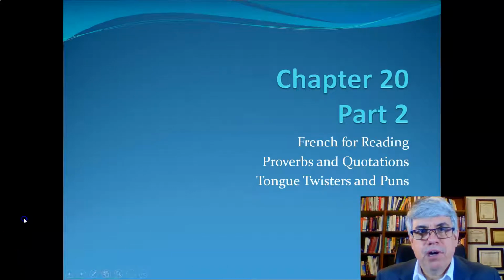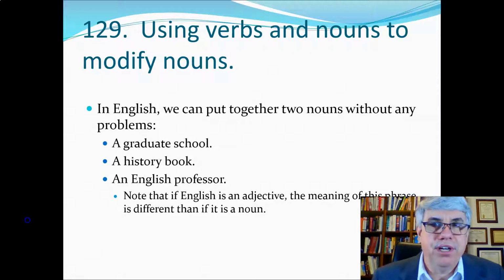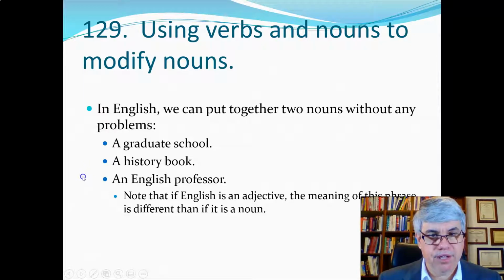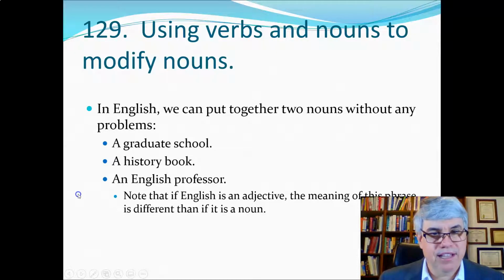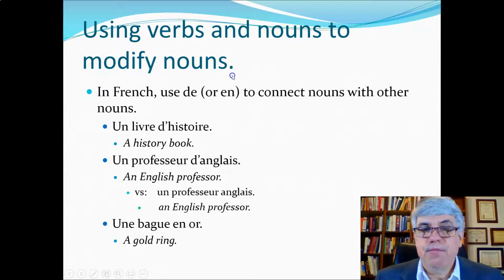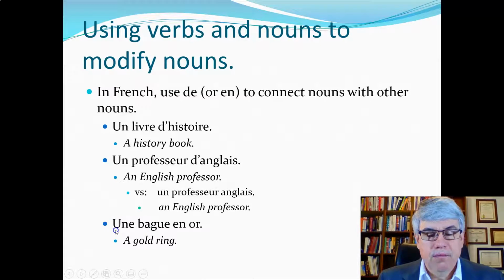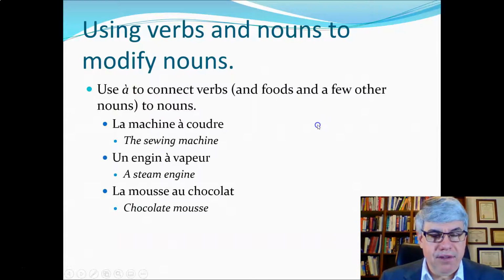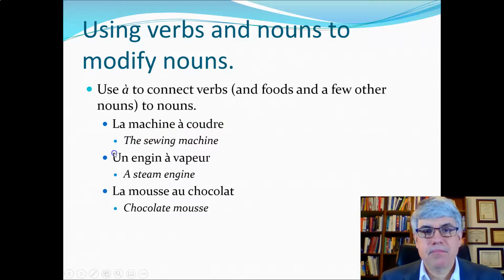Chap 20 Part 2 French for Reading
The PowerPoint for all of Chapter 20 of French for Reading by Sandberg and Tatham can be downloaded here: